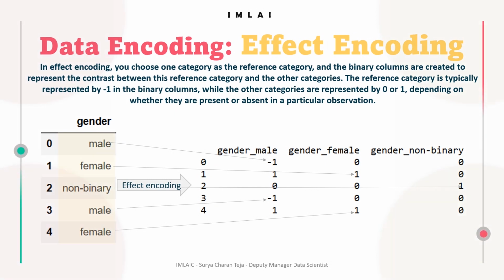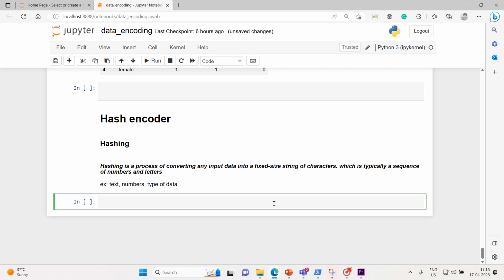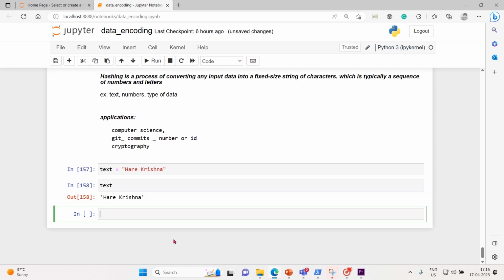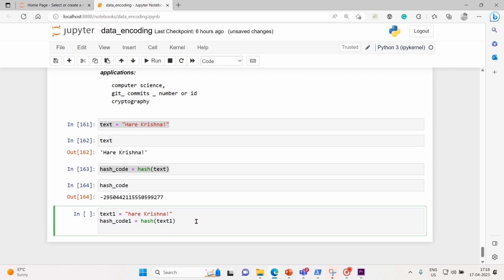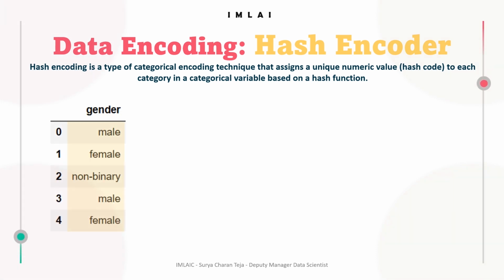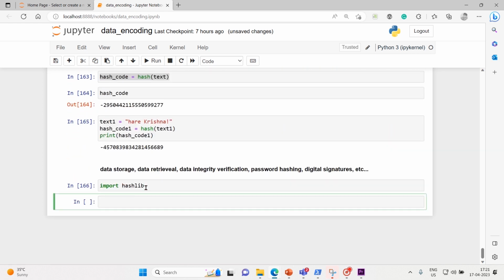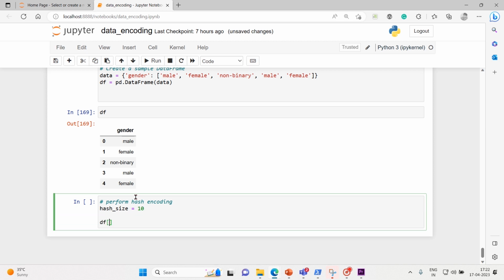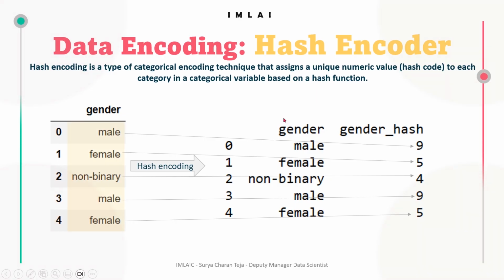18_5_5 Hash Encoding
18_5_5 Hash Encoding